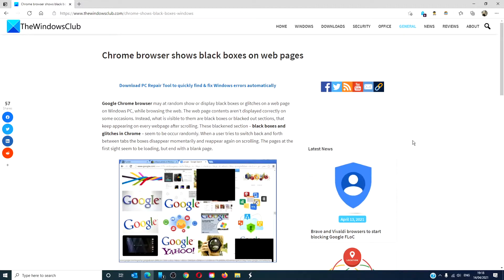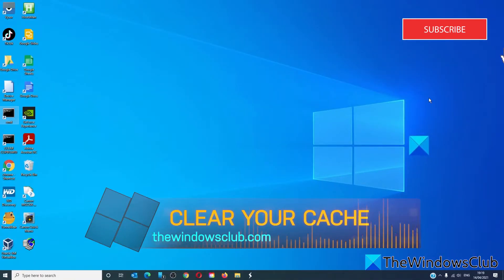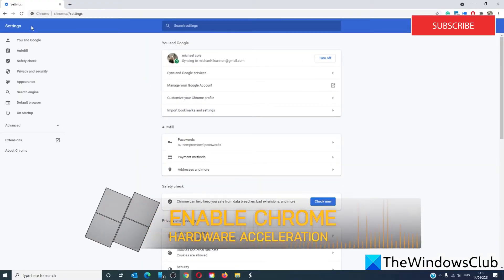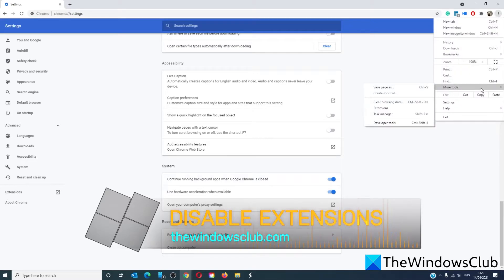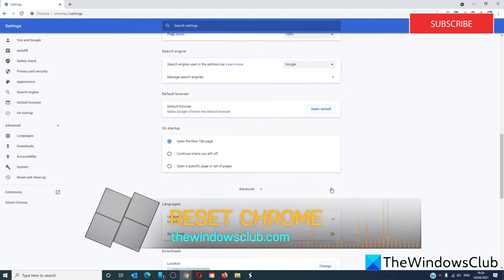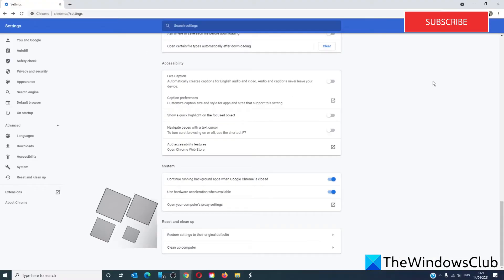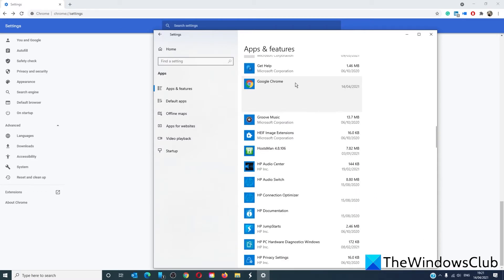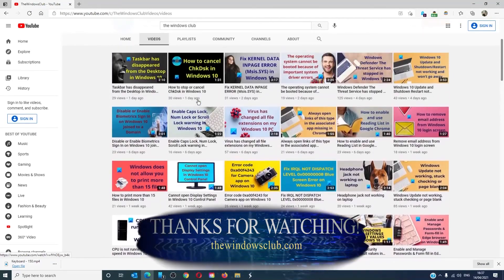Chrome browser shows black boxes on web pages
Google Chrome browser may at random show or display black boxes or glitches on a web page on Windows PC, while browsing the web. The web page contents aren’t displayed correctly on some occasions. Instead, what is visible to them are black boxes or blacked out sections, that keep appearing on every webpage after scrolling.

These blackened section – black boxes and glitches in Chrome – seem to be occur randomly. When a user tries to switch back and forth between tabs the boxes disappear momentarily and reappear again on scrolling. The pages at the first sight seem to be loading, but end with a blank page.

Timecodes
0:00 Intro
0:29 Run Anit-Virus
0:37 Clear Cache
1:01 Hardware Acceleration
1:21 Disable Extensions
1:45 Reset Chrome
2:19 Uninstall Chrome